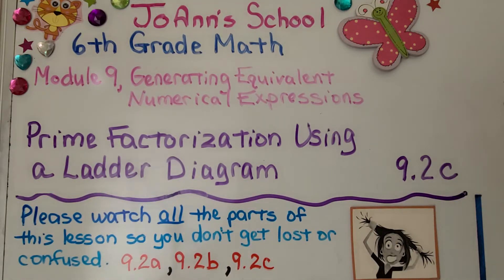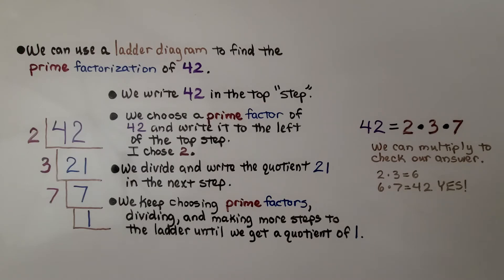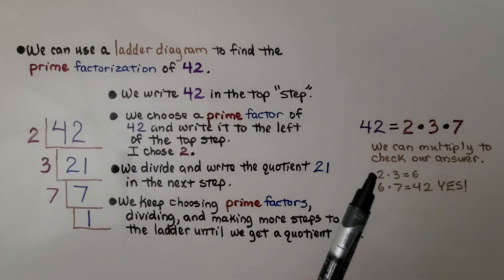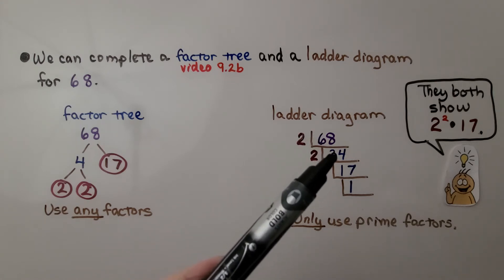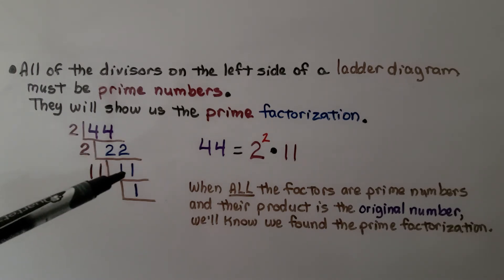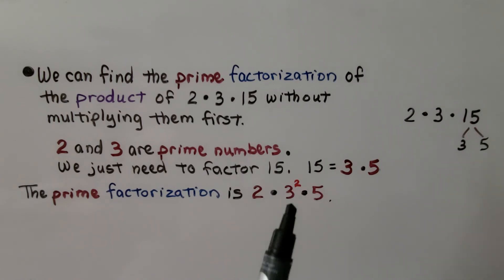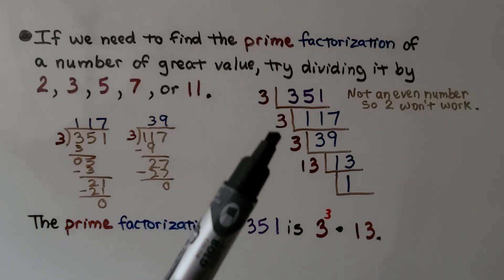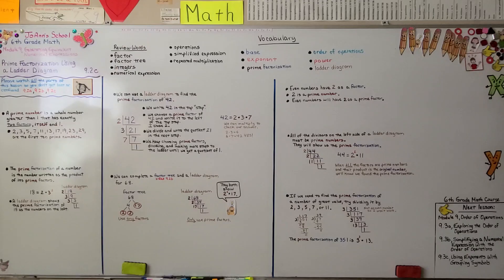6th Grade Math 9.2c, Prime Factorization Using a Ladder Diagram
A prime number is a whole number greater than 1 that has exactly two factors, itself and 1. The prime factorization of a number is the number written as the product of its prime factors. A ladder diagram shows the prime factorization of a number as the numbers on the left side of the ladder. We show the steps to make a ladder diagram to find the prime factorization of a number. We complete a factor tree and a ladder diagram of a number to compare them. Even numbers have 2 as a factor. 2 is a prime number. Even numbers will have 2 as a prime factor. When all of the factors are prime numbers and their product is the original number, we'll know we found the prime factorization. We show how to find the prime factorization of a number of great value.

Textbook to use:
 Language: : English
 Paperback : 632 pages
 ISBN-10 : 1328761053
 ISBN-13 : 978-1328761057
 Item Weight : 3.26 pounds
 Dimensions : 8.5 x 1.4 x 10.8 inches